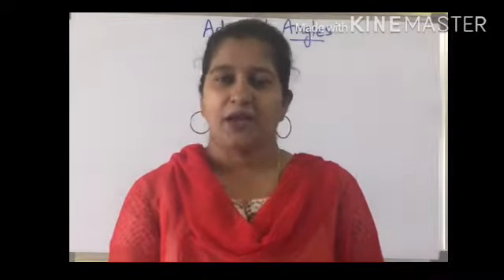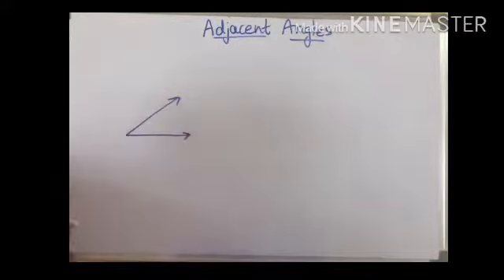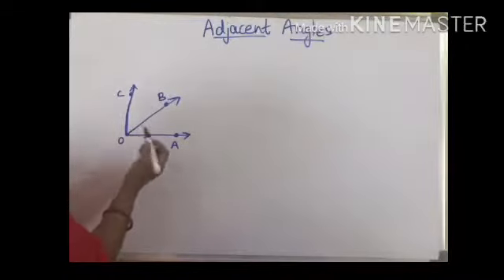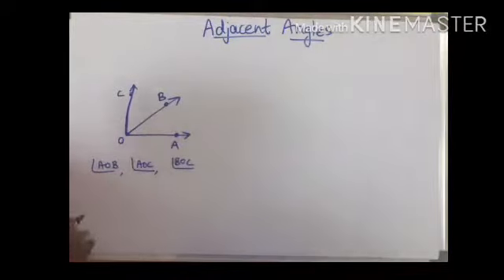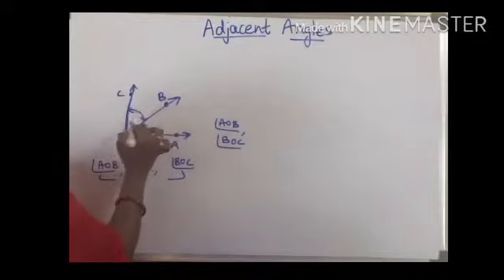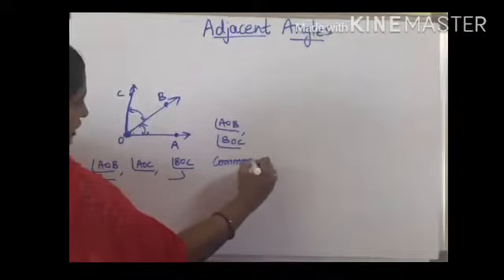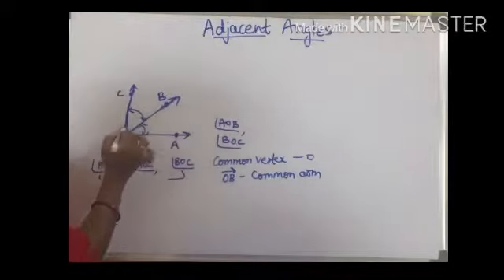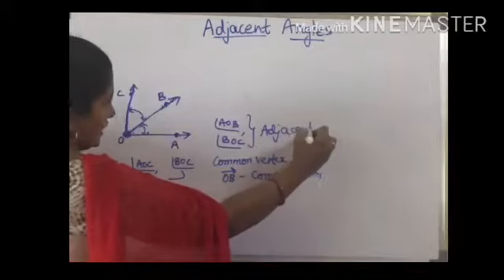ADJACENT ANGLES / MATHEMATICS / BY PRASANNA LAXMI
In this video we have discussed about Adjacent angles.
The angles formed on both sides of a common arm and a common vertex are Adjacent angles.

A pair of complementary angles or a pair of supplementary angles need not be adjacent angles.